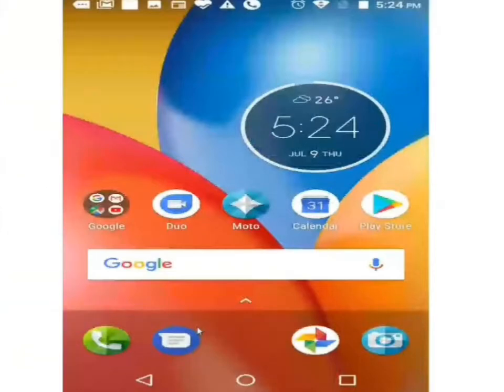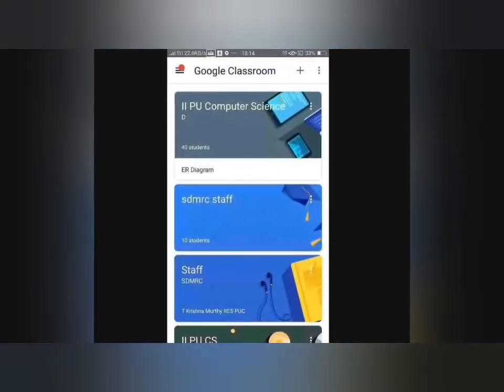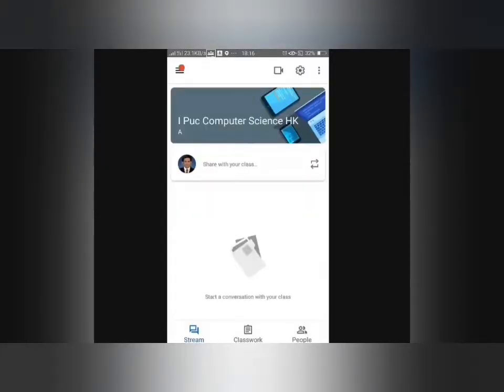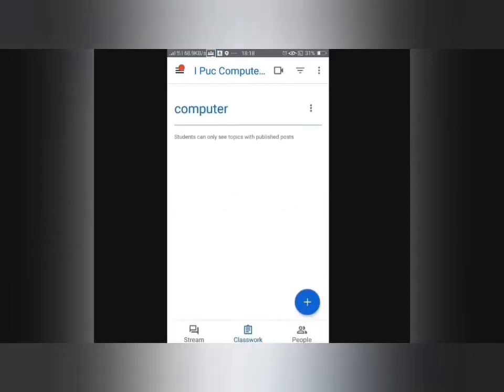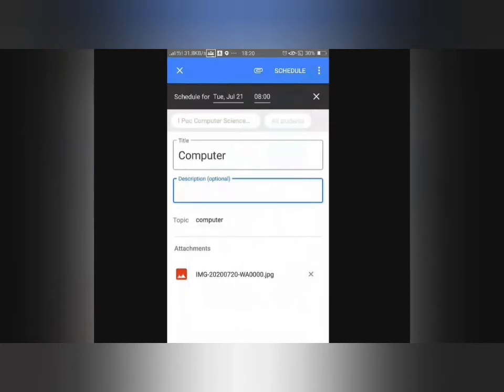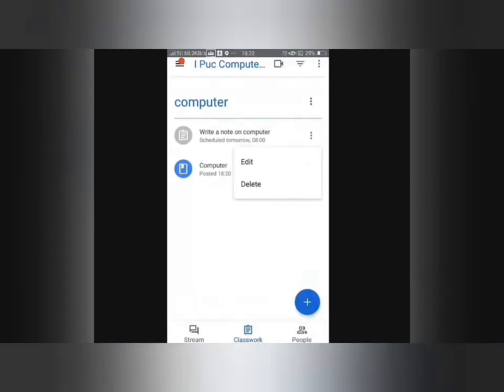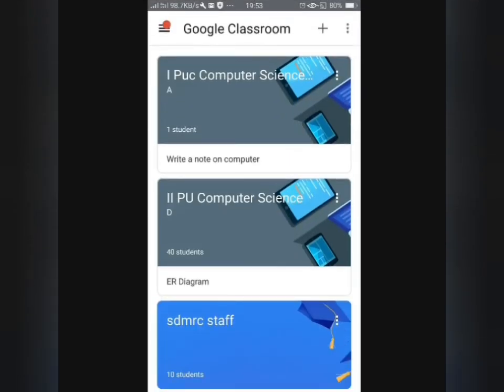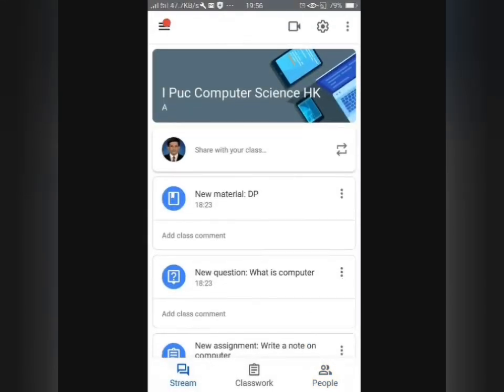How to use Google classroom by teachers on android phone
You will learn how to send text, video materials to students

You will learn how to give assignments to the students and grade or evaluate their assignments or any works